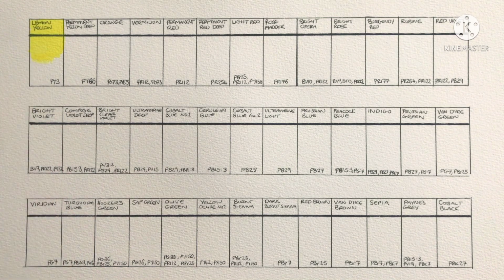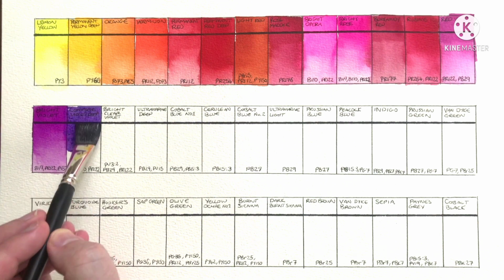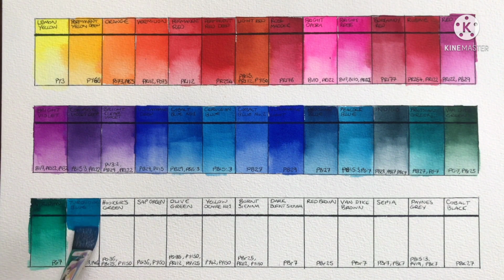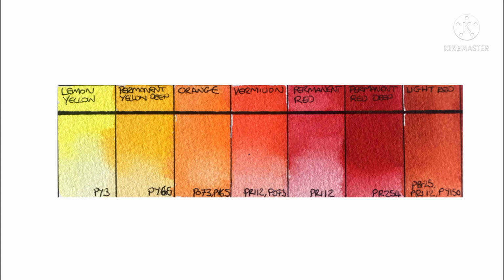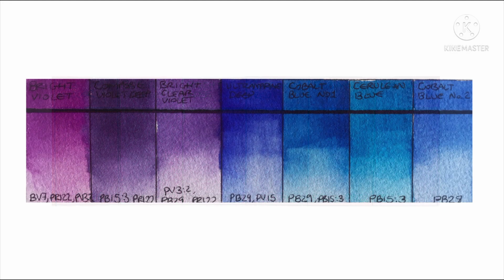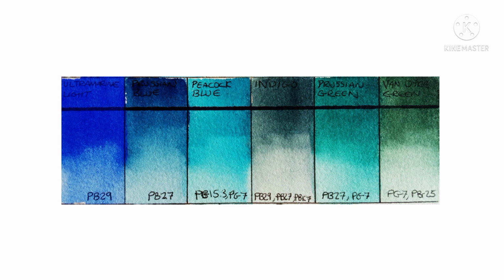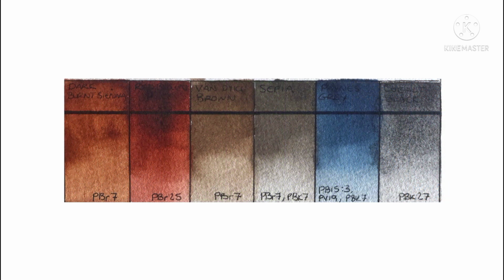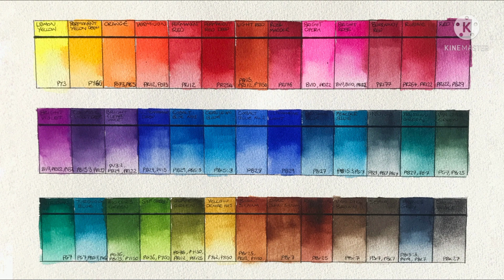My Mijello Mission Gold Watercolors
I think the last time I swatched my Mijello Mission Gold Watercolors I only had about 8 or 9 paints.
Since then, due to crazy cheap sales, my collection has grown quite a bit.
So now it's time to swatch my full collection.

Materials used in this video:
Baohong Academy Watercolor Paper 300gsm
Raphael Soft Aqua #14 (5/8") Flat Brush

Cobalt Black